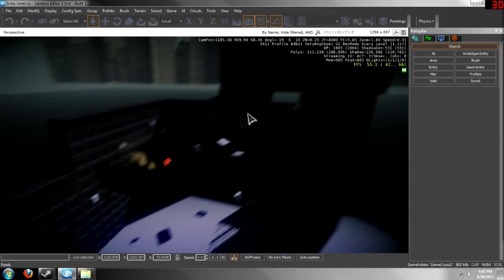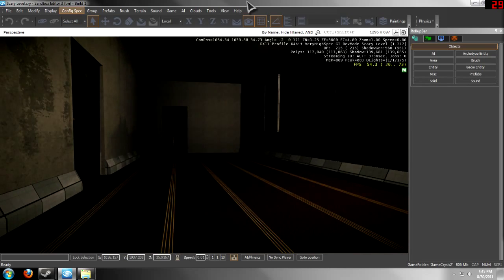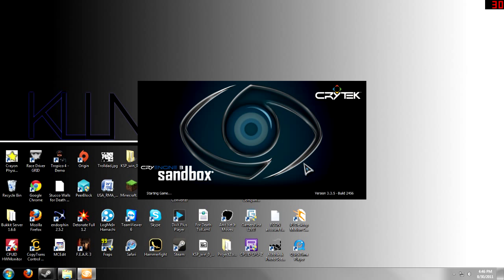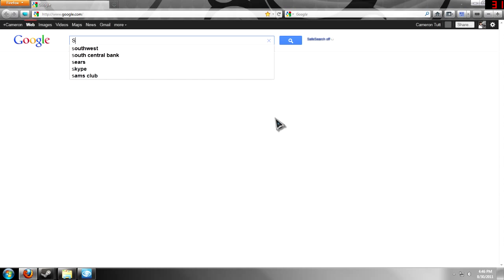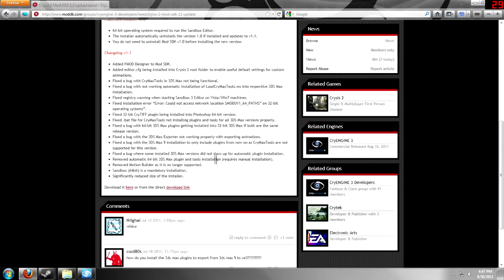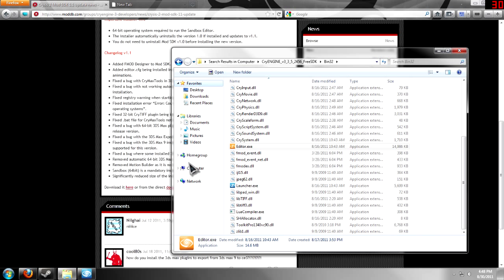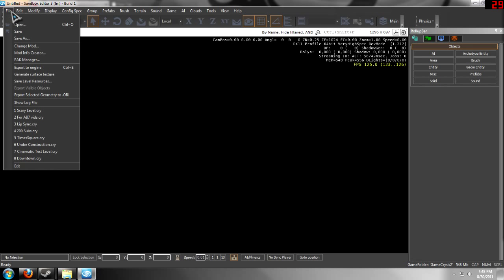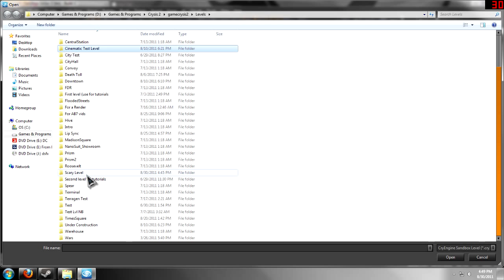CryEngine 3 - How to Install the Sandbox 3 Map Editor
You guys have asked why my editor is different...well you got the wrong one!